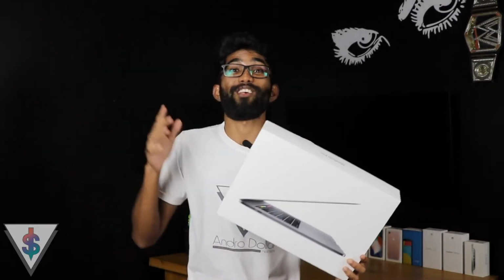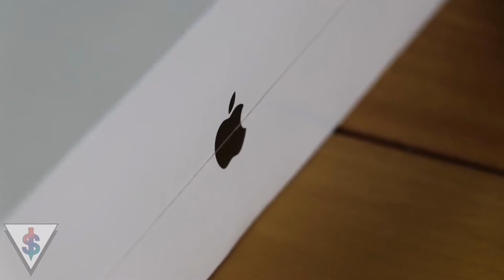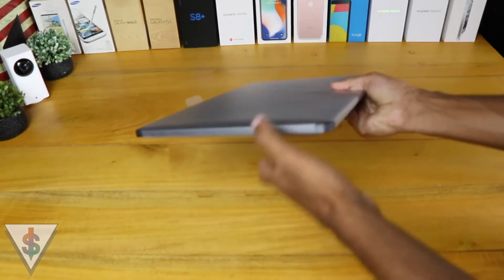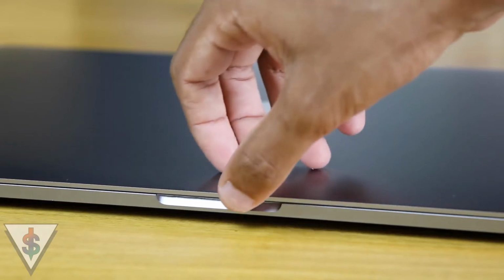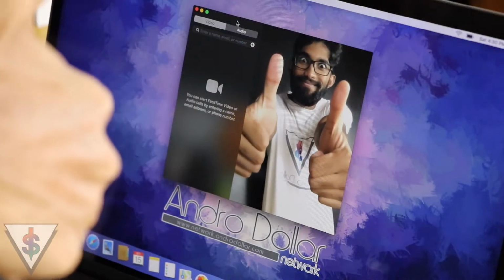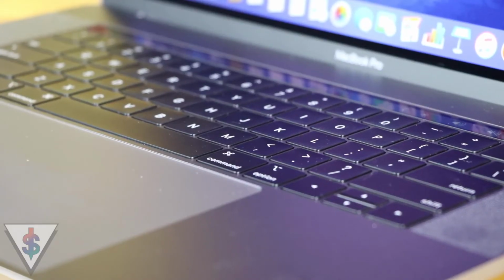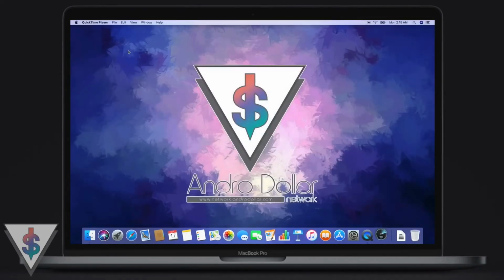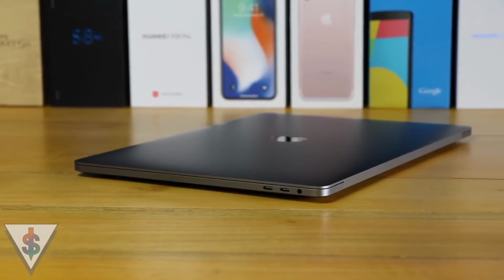Maxed out 2018 15" MacBook Pro Unboxing and Hands on Review (Sri Lanka) 🇱🇰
The First core i9 - Maxed out 2018 Macbook Pro in Sri Lanka is mine! 😍 I have been trying to get my hands on this sucka since launch date and finally, it's MacDay again!

Beyond excited for this upgrade. This is the most expensive tech gadget that I personally have purchased so far. What other videos would you guys want to see?

⬇ Send Fan Mail or products to review ⬇

Andro Dollar,
No.3,
Station Road,
Egodauyana,
Moratuwa,
10400,
Sri Lanka

Made with ❤️ in SriLanka 🇱🇰